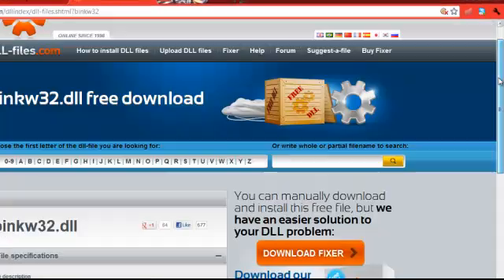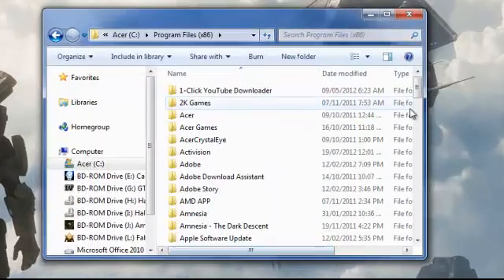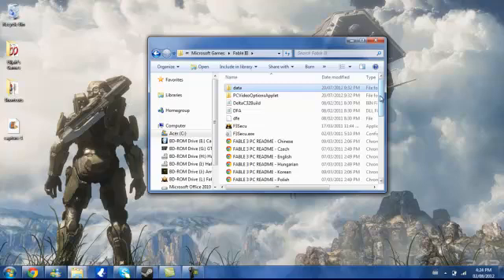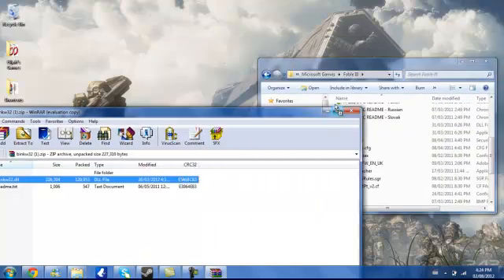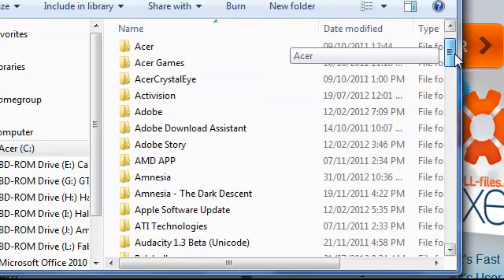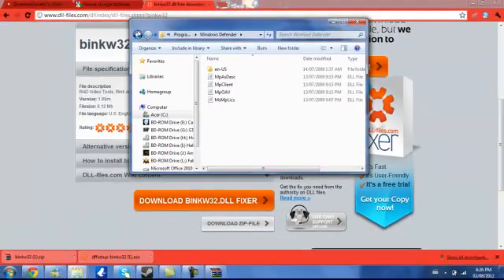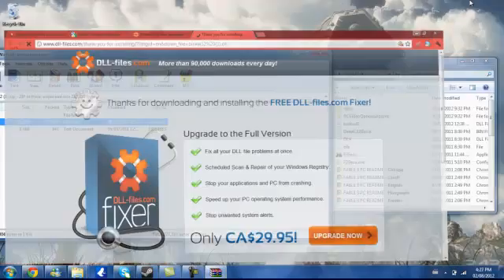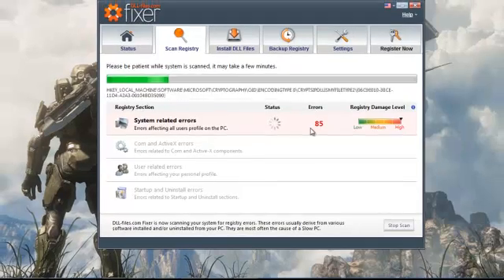How to fix any dll problem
In this video I teach you how to fix dll errors.